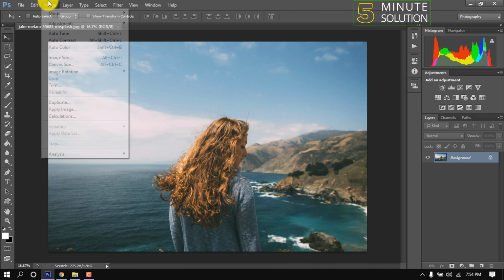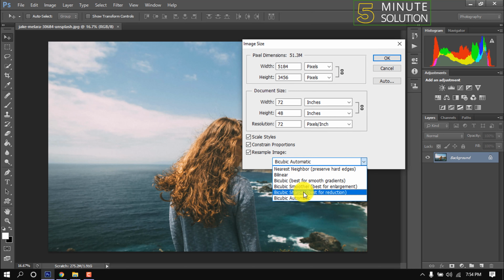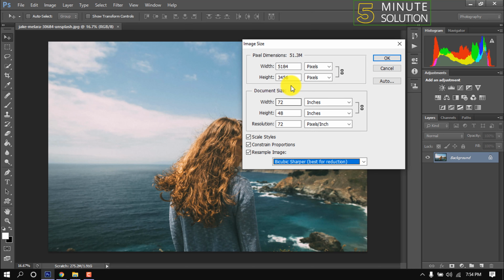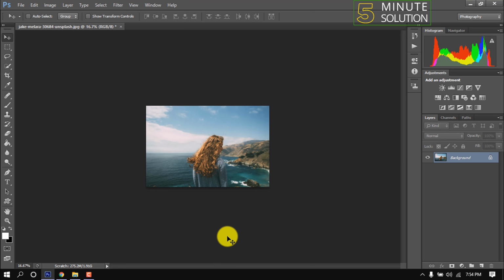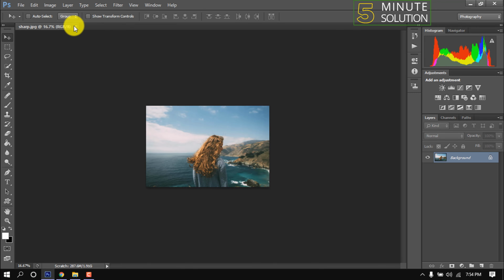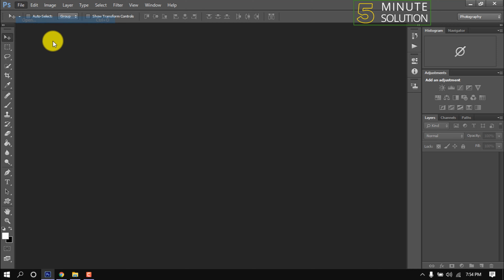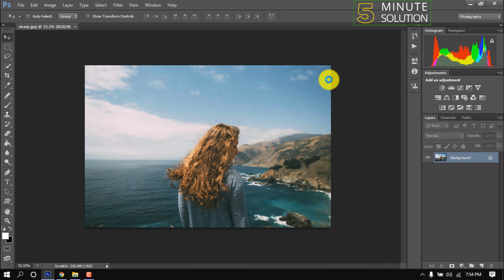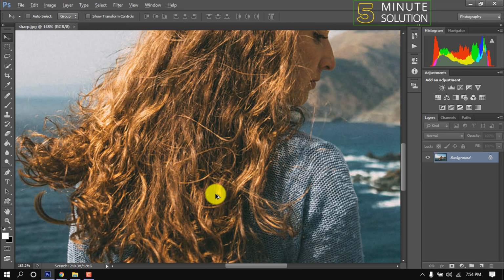How to reduce jpeg file size in photoshop 2024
How to Reduce the Size of an Image Using Photoshop
With Photoshop open, go to File - Open and select an image.
Go to Image - Image Size.
An Image Size dialog box will appear like the one pictured below.
Enter new pixel dimensions, document size, or resolution. ...
Select Resampling Method. ...
Click OK to accept the changes.

▼ Related Keywords ▼

"how to reduce jpeg file size in photoshop without losing quality"
"how to reduce image size in kb in photoshop"
"photoshop compress png"
"how to resize image in photoshop by dragging"
"photoshop file size too big"
"how to change image size in photoshop"
"photoshop compress image for web"
"adobe image compressor"